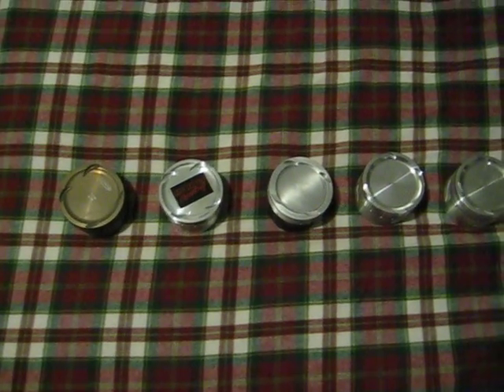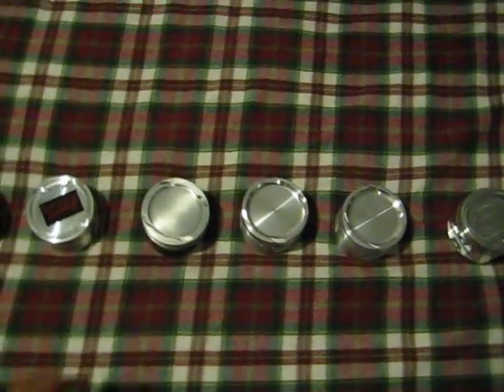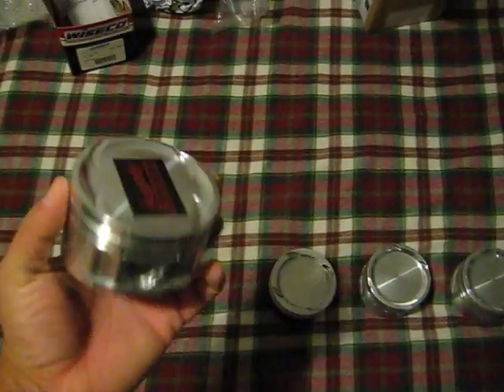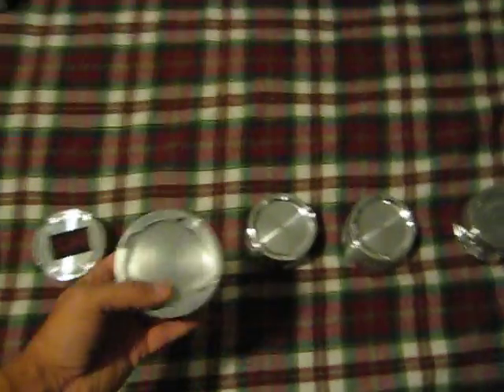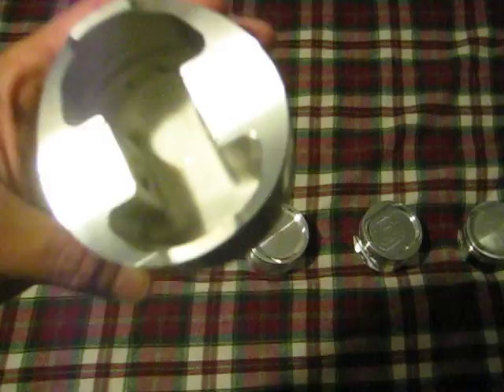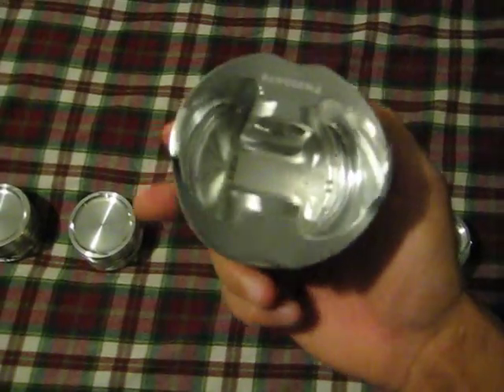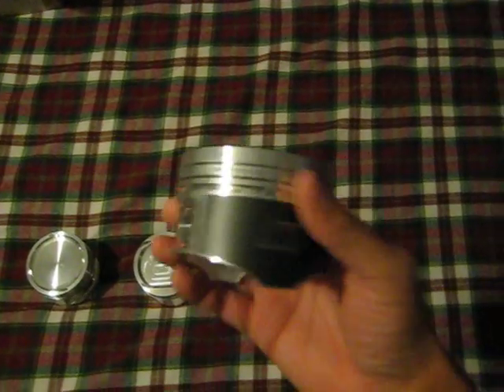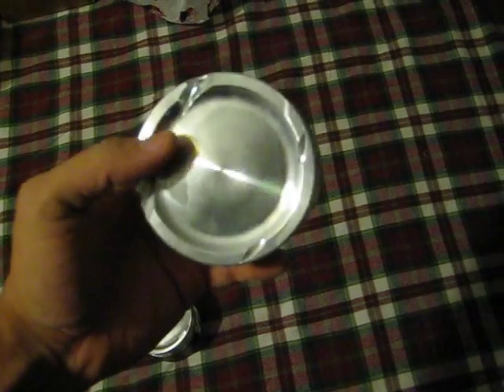4G63 PISTONS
JUST A QUICK VID. SORRY ABOUT THE END BATTERY DIE.  NEED TO MAKE A VIDEO